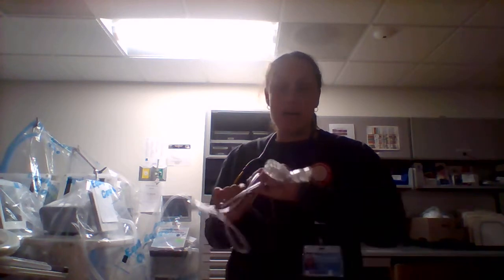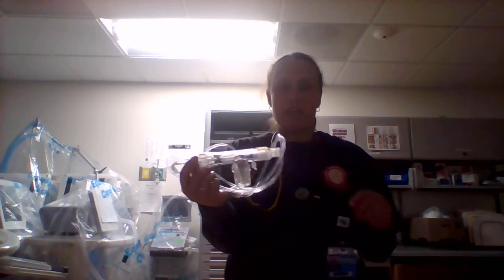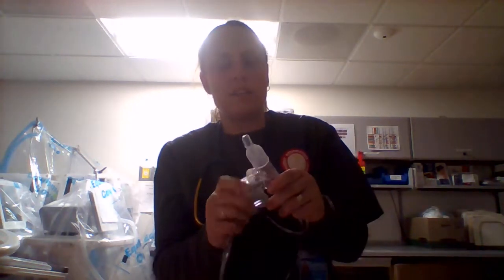ACCUPAP Video 2